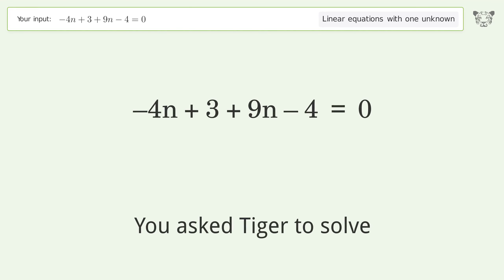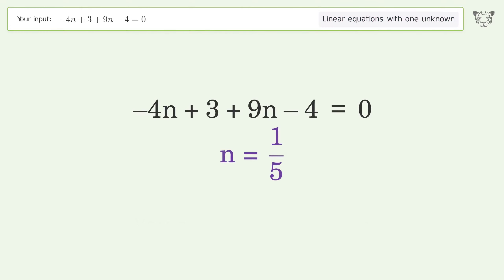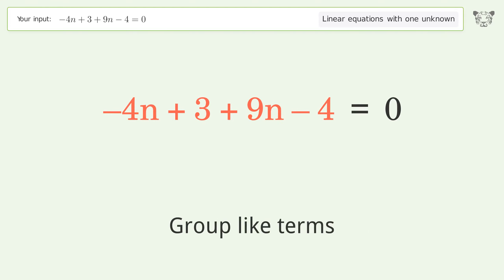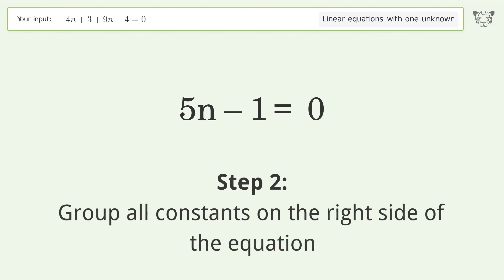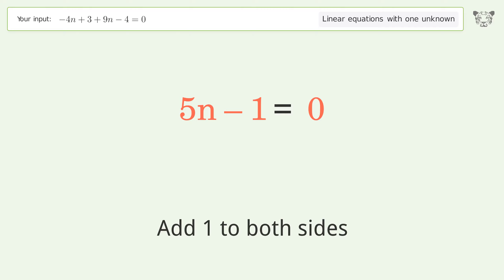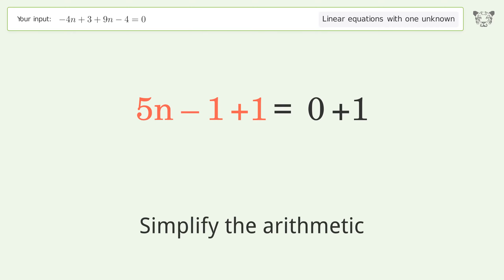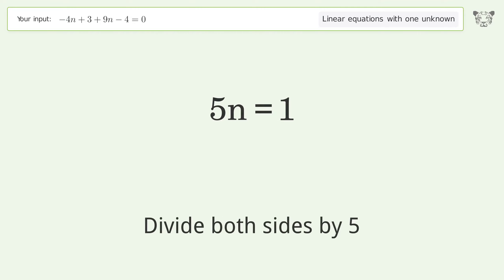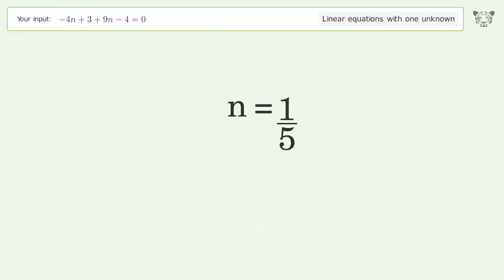Solve -4n+3+9n-4=0: Linear Equation Video Solution | Tiger Algebra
Struggling with -4n+3+9n-4=0? Watch our step-by-step video on Tiger Algebra to master this linear equation effortlessly. Also check out for more tips and tricks for dealing with linear equations with one unknown